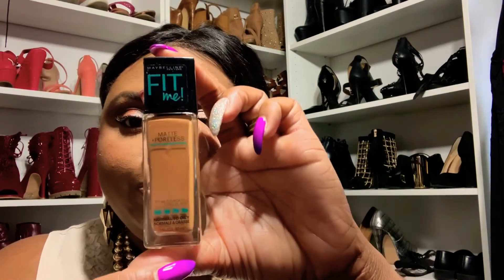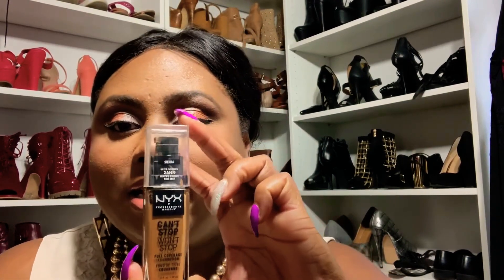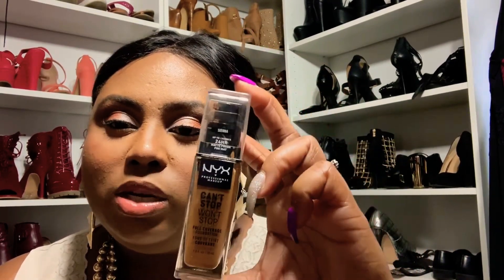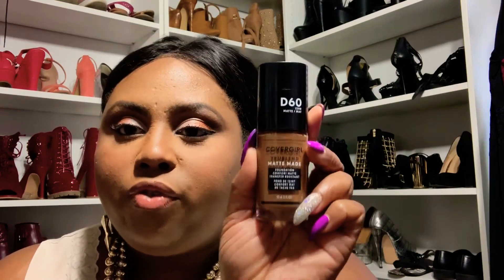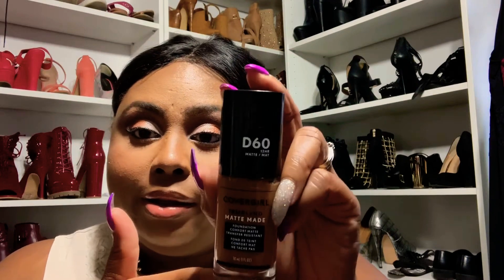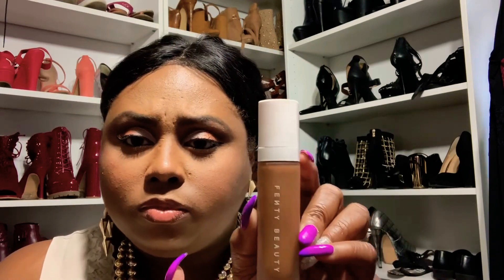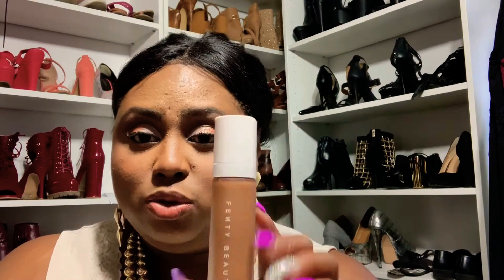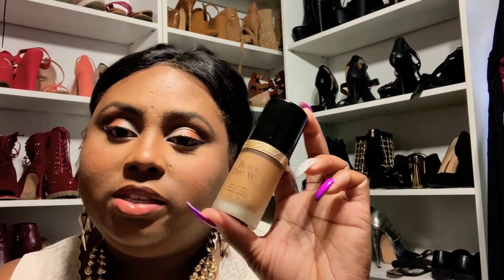My Favorite Foundation | Drugstore & High-In | LivingtheLifewithTammy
Hey Loves 💗

In this video I wanted to bring to you my top 6 foundation for 2018. I will be sharing my top 3 Drugstore foundations as well as my top 3 High-In foundations.

Drugstore Foundations:

Maybelline Fit Me - $7.99 ( color: 355)
NYX Can’t Stop Won’t Stop - $14.98 (color: Sienna)
CoverGirl TruBlend - $11.49 (color: D60)

High-In Foundations:

Clinique Beyond Perfection - $29.00 (color: 26 Amber)
Fenty Pro Filt’r - $34.00 (color: 440)
Too Faced BornThis Way - $39.00 (color: Chai)